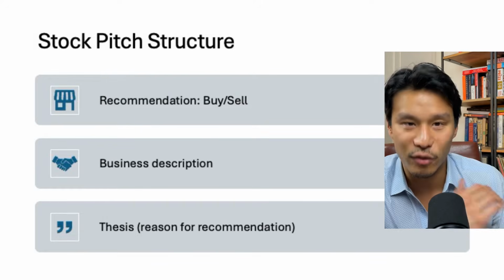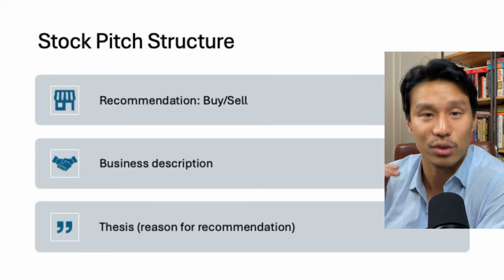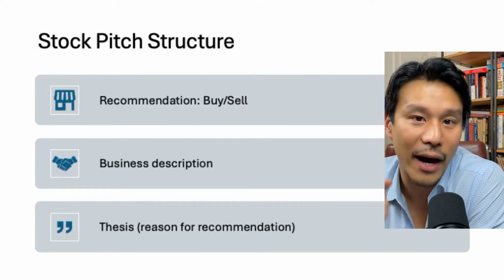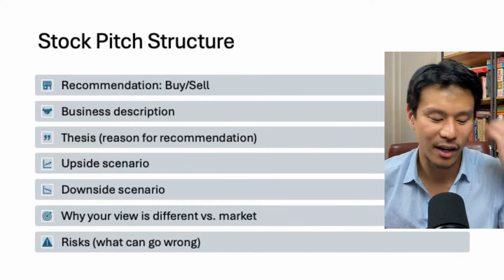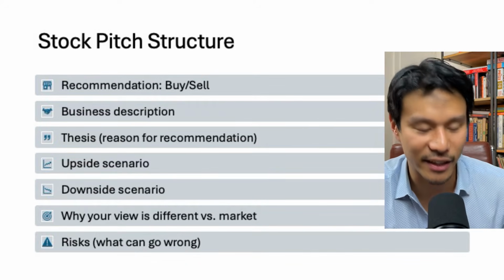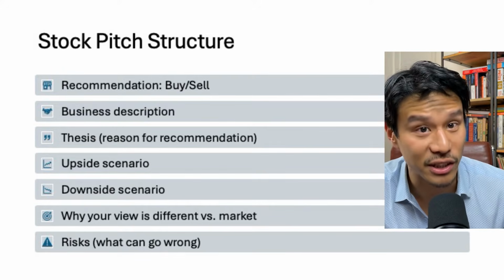How to pitch a stock (equity research)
How to communicate ideas effectively to clients, analysts / PMs, and future employers.

00:00 Introduction
00:37 Know your audience
01:39 Tell the investor what to do
04:11 Get them excited (with numbers)
07:02 Contrast your view with market expectations
10:47 Tips for a pitch
11:43 Wrap up

BIO:

Henry Chien was an analyst on the award-winning Business Services equity research team at BMO. His clients included the world’s largest hedge funds and asset managers, including JP Morgan, Point72, Citadel, and Bank of Montreal.

As a research analyst, he recommended one of the top ten highest-returning investments (MSCI, +711%) in the S&P 500 between 2016 and 2021.  His research has been highlighted in globally respected periodicals, including The Financial Times, Barron’s, and Institutional Investor. He is a CFA charterholder and a graduate of Brown University.

This content is for informational and educational purposes only and does not constitute financial or investment advice of any kind and does not establish any kind of professional-client relationship. The information is being presented without consideration of the investment objectives, risk tolerance, or financial circumstances of any specific investor and might not be suitable for all investors. Past performance is not indicative of future results. All investing involves risk, including the possible loss of principal.